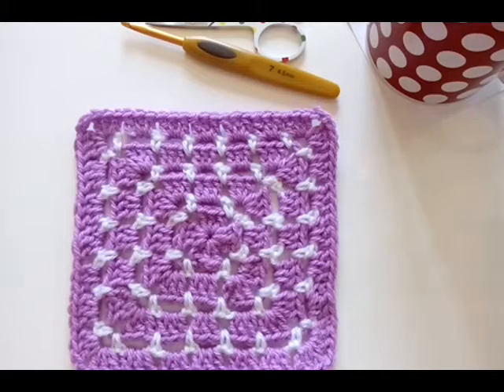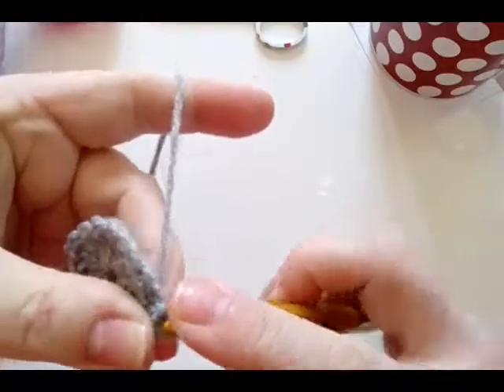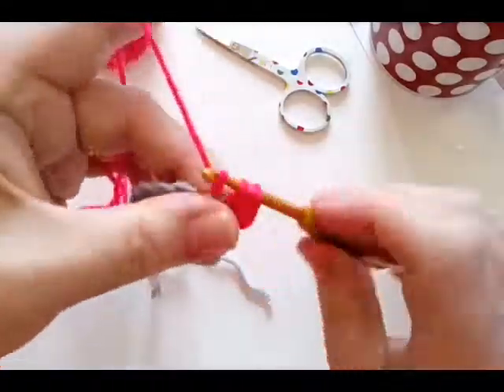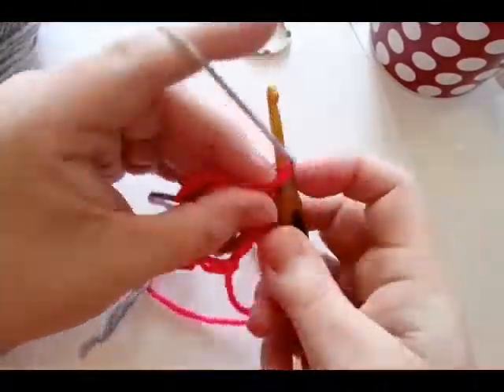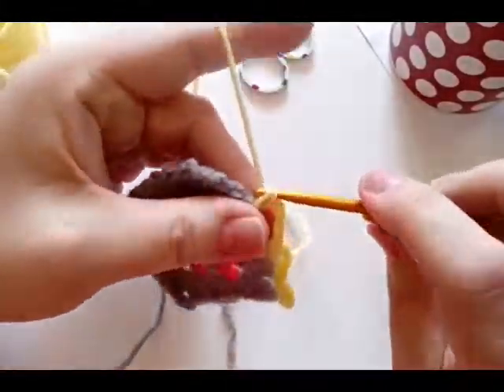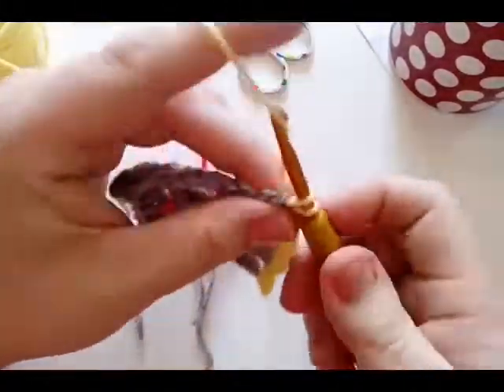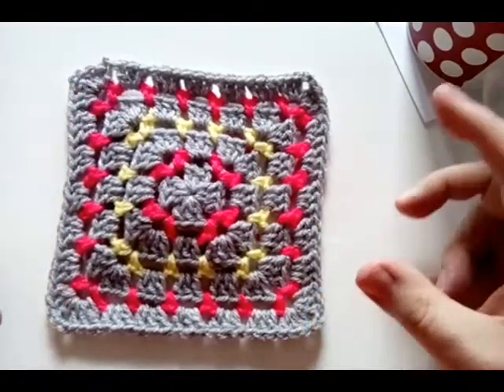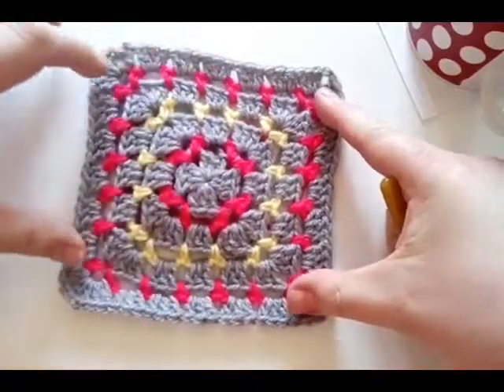#141 - Block Stitch Granny - 2018 Granny Square CAL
Here is you square for day #141 of 365.

Happy Hooking ☺️